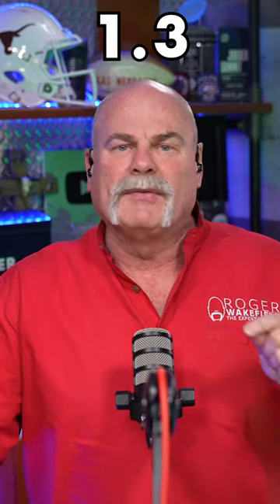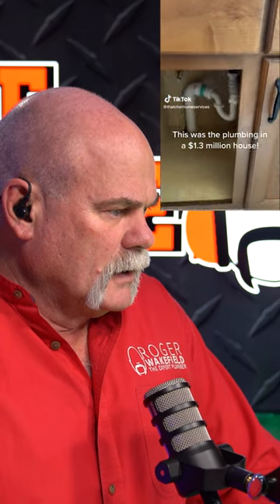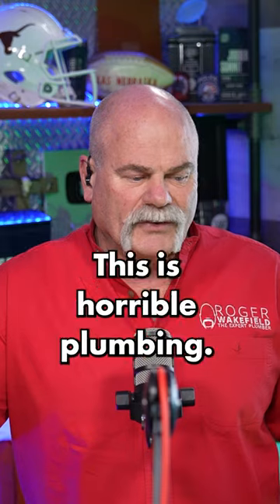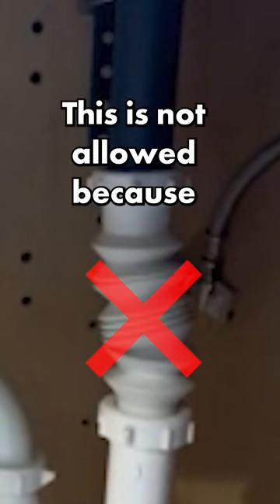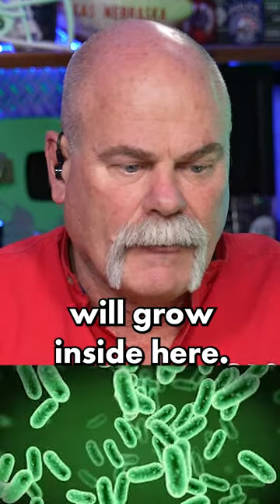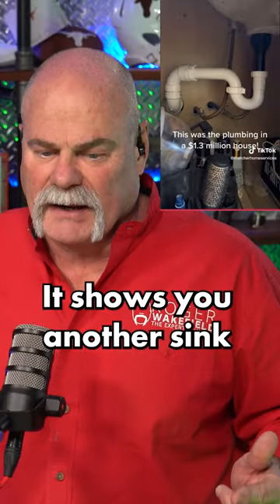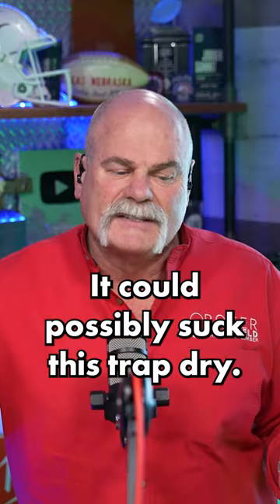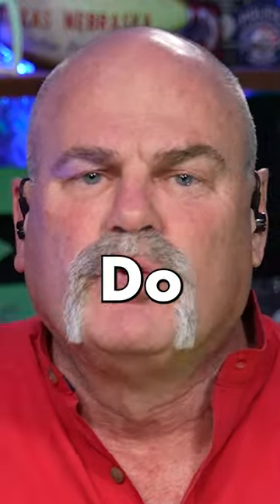HORRIBLE plumbing on MILLION DOLLAR HOME???